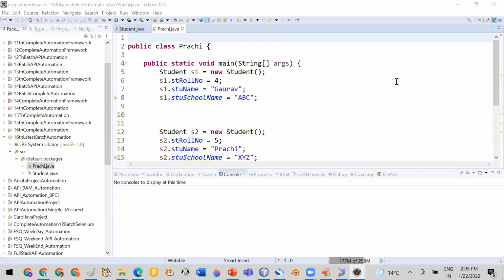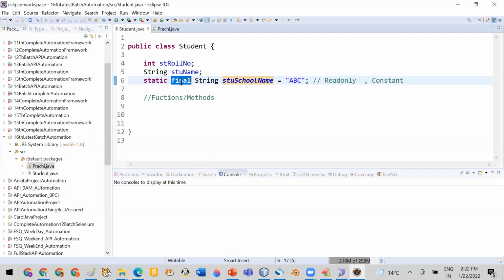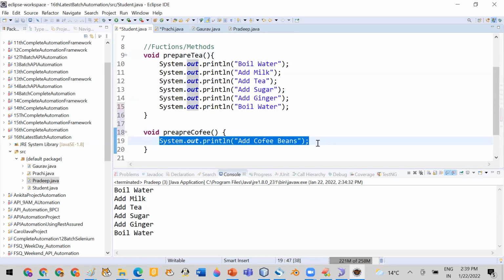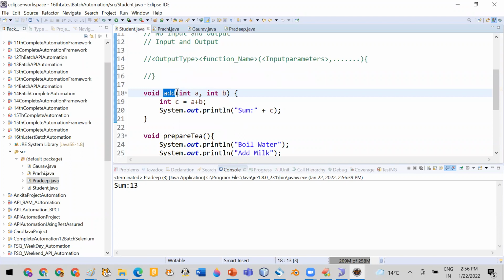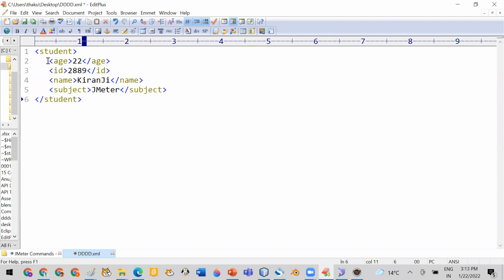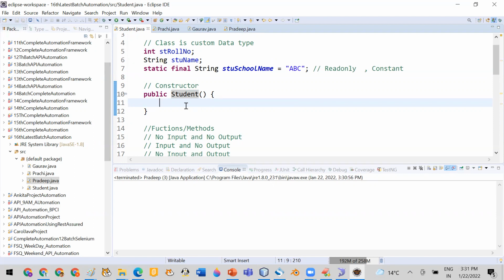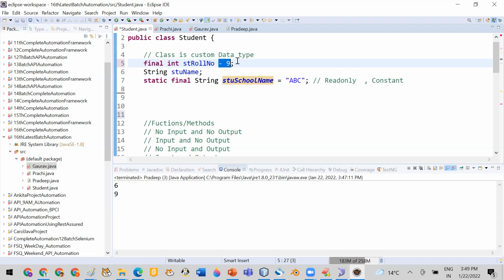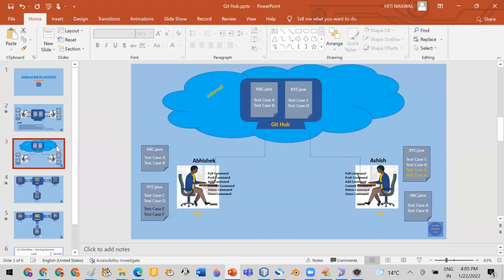Interview Right answer of using Static/Non static variables/Constructor in Java? | Pradeep Nailwal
* You will Learn What is Static and Non Static Variables in Java ?
* What are functions in Java ?
* What is Constructor and how it works in Java ?